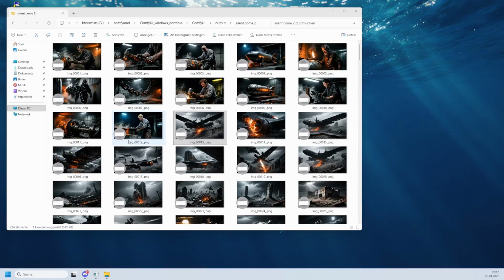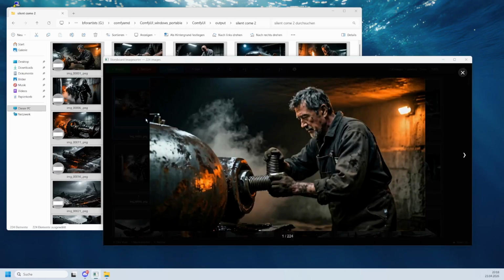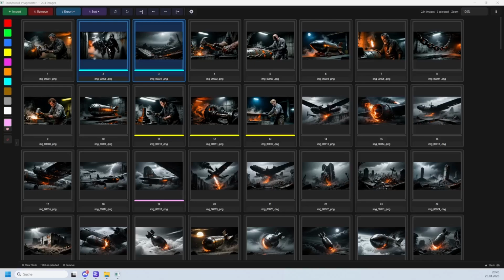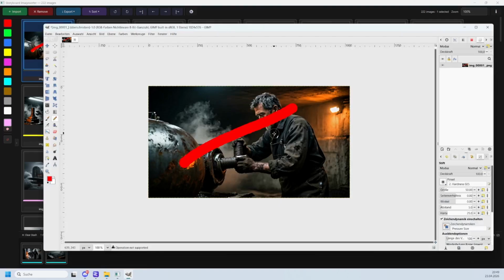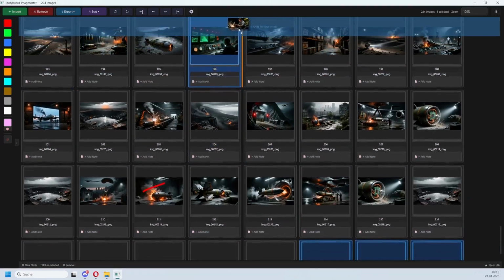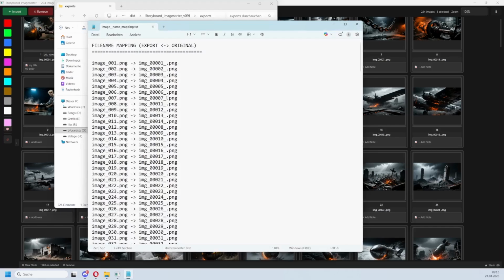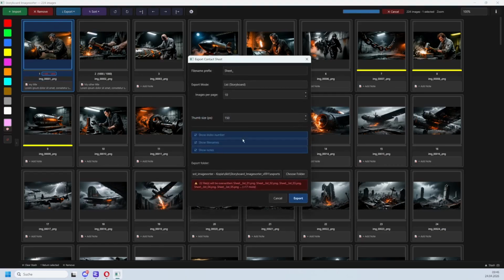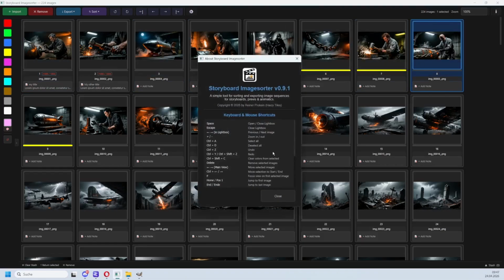Introduction to Storyboard Imagesorter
Storyboard Imagesorter is a tool to organize your storyboard frames and image sequences quickly and visually.

It is a lightweight, intuitive tool designed for artists, animators, and previs professionals. It allows you to take image files and turn them into an organized sequence of images. You can work with color tags, text notes, and export layouts.

In this video i give you a short overview of the software. It is free and open under the GPL license. And has arrived in Beta now.

It can be found at Github. And of course at my page.